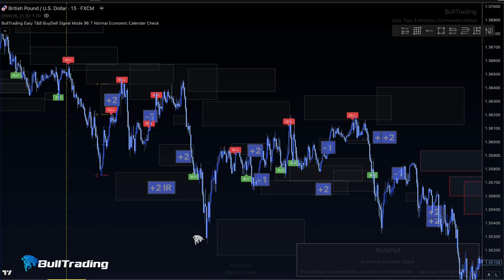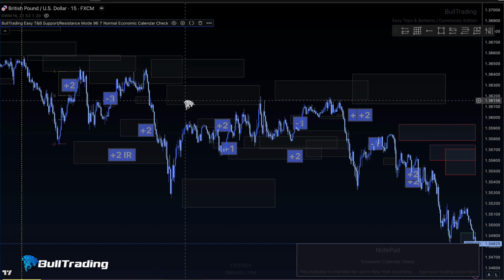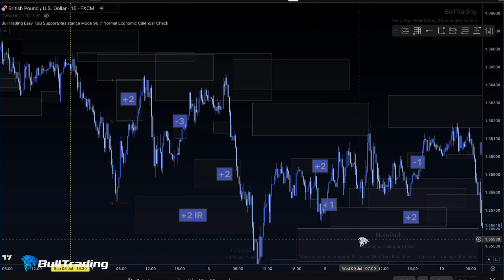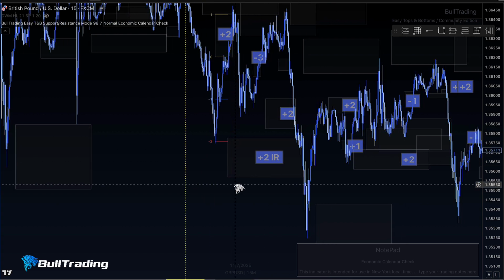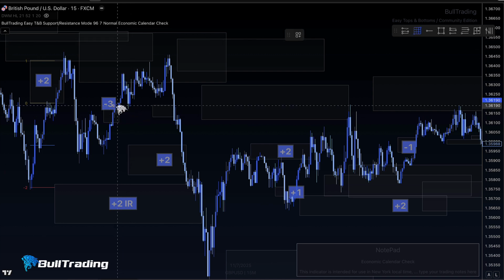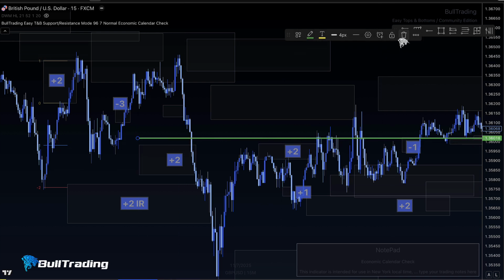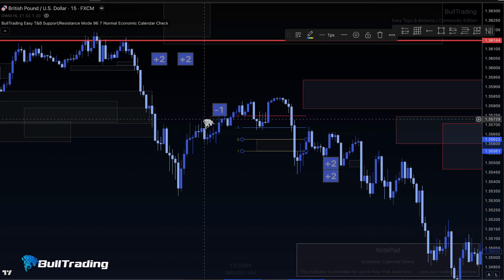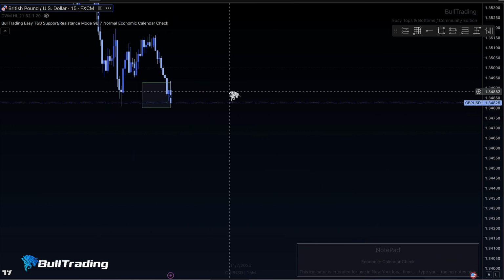Secret FREE No-BS Indicator That Actually Works (No Repaint + Backtest Proof)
🚨 This FREE TradingView Indicator Is Changing EverythingTired of getting stopped out before the move?Sick of laggy, repainted signals?Discover how BullTrading Easy Tops & Bottoms – Community Edition is helping retail traders flip losing setups into clean, consistent winners.
📊 No prediction. Just precision.This tool doesn’t try to guess the future — it reacts to where price is most likely to trap others.✔️ Dynamic Support & Resistance✔️ Real Entry Zones with Real SL Logic✔️ Built-in Smart Risk Thinking✔️ Based on stop flow, not outdated formulas
🎯 Why It Works:Every second, the market changes. Price flows toward stops, not dreams. This tool helps you identify high-risk zones, use adaptive stop-losses, and size your positions like a pro.
💡 Tight SL = bigger size. Wide SL = smaller size.Without this logic, you’re cooked.
👑 Built for retail traders who want to trade smart — not get sold another fantasy.💬 Drop your wins in the comments⭐ Leave a 5-star rating on TradingView🔁 Share this with traders who deserve better tools